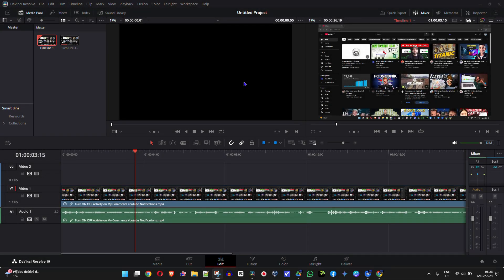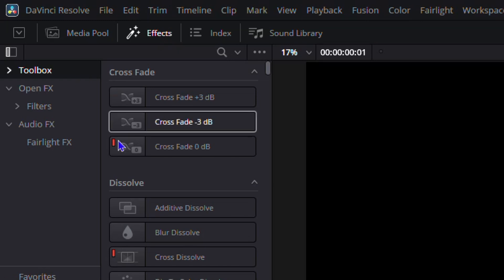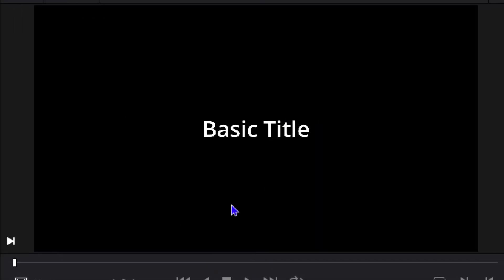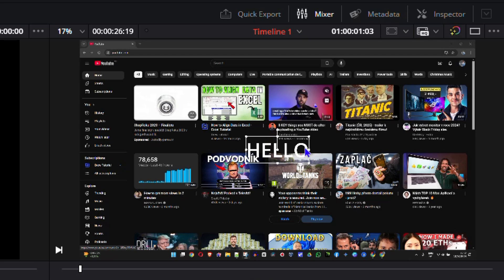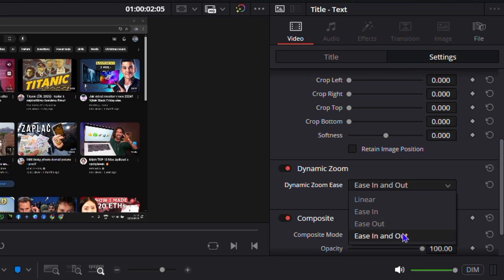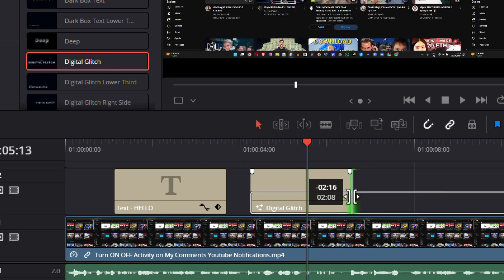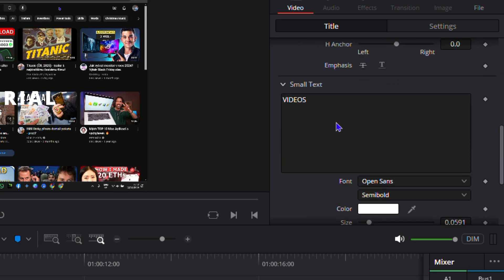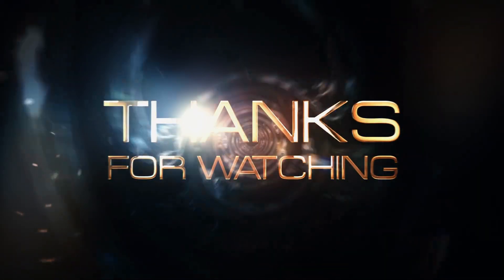How to Add Text in DaVinci Resolve 19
In this tutorial, I show you how to add text in DaVinci Resolve 19.
Learn how to add text in Davinci Resolve 19 with this easy tutorial! Adding text to your videos can enhance your storytelling and engage your audience.

SEO
► (Related Queries covered in this video)
How to Add Text | DaVinci Resolve 19 Tutorial
Related Keywords